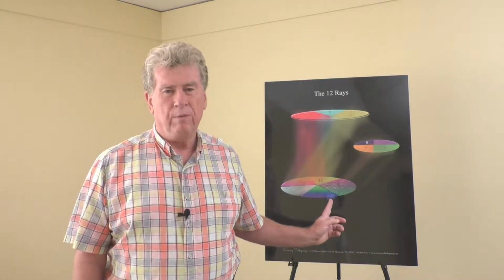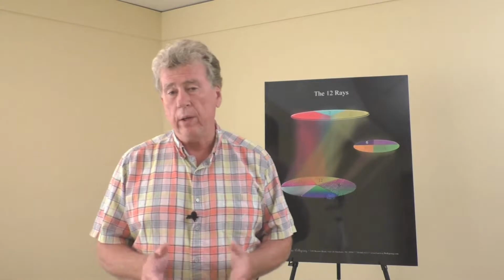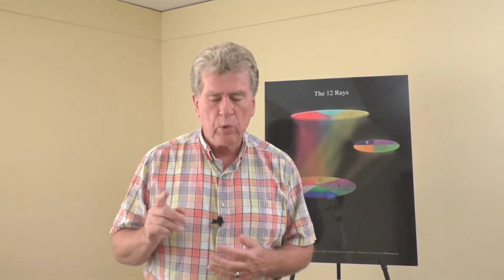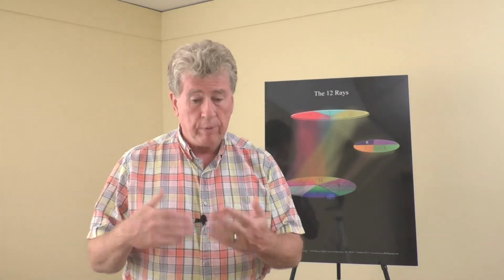Old Rays of Soul Integration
The Rays of Soul Integration are Rays Eight through Ray Twelve. They are the new Rays. They offer a new opportunity for humankind to bring more of their individual soul consciousness into this physical dimension.